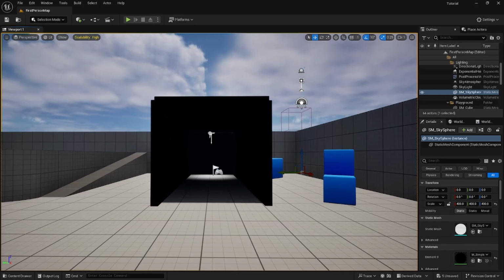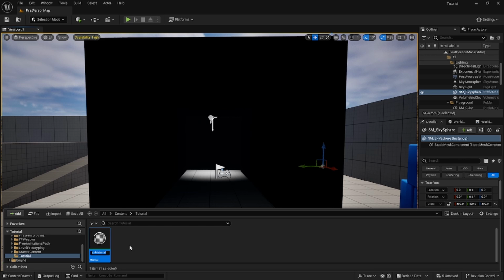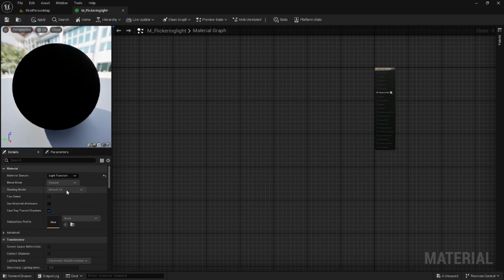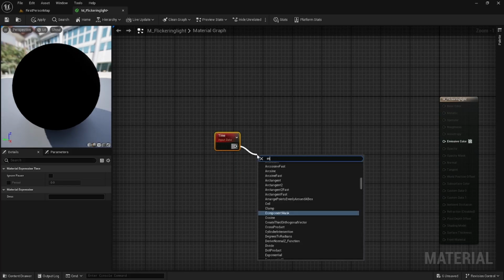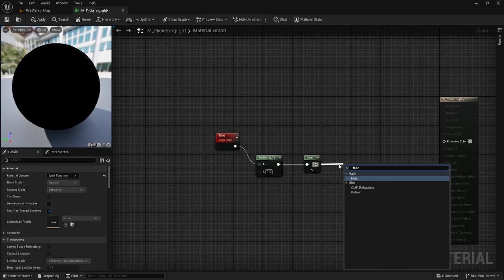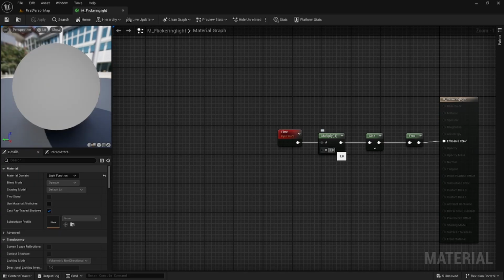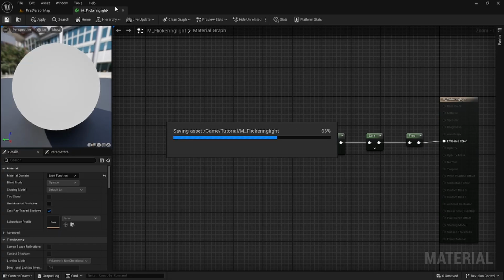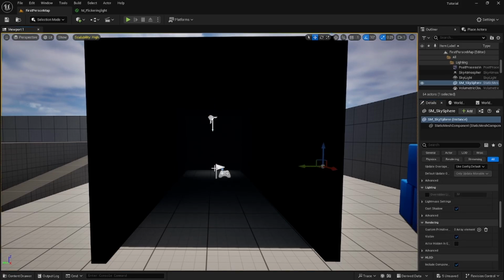Flickering Light Tutorial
In this short video, I show you how to make a flickering light in Unreal Engine 5. This way is fast, easy, and efficient.

0:00 Intro
0:22 Creating Light Function Material
0:42 Setting up Material
1:38 Testing Flickering Material
2:09 Applying Light Function Material
2:35 Outro